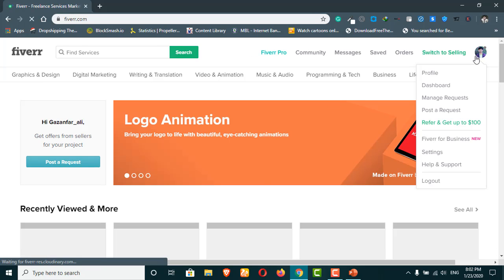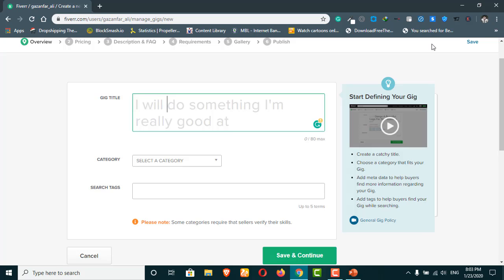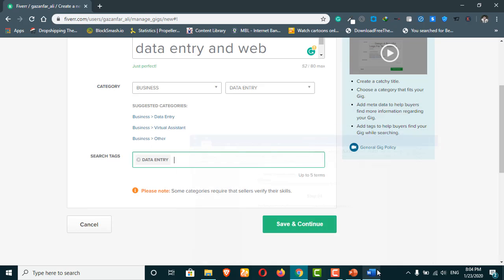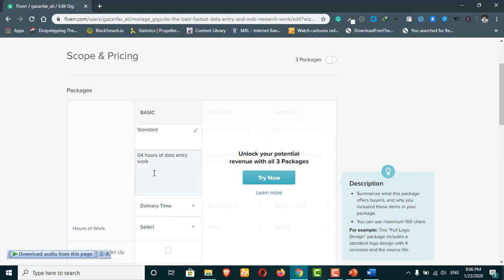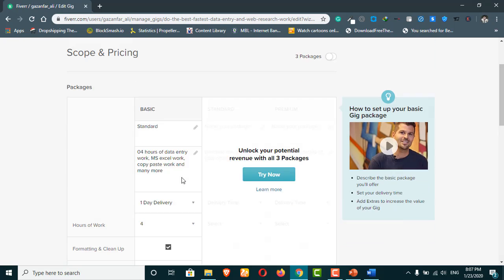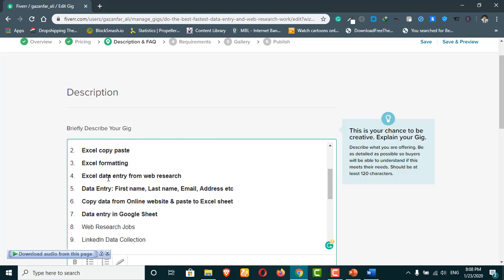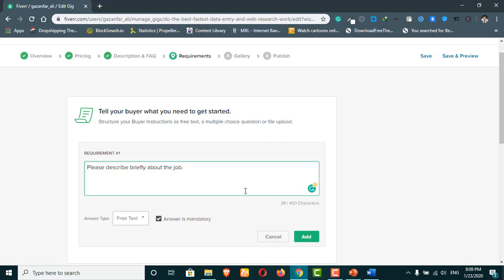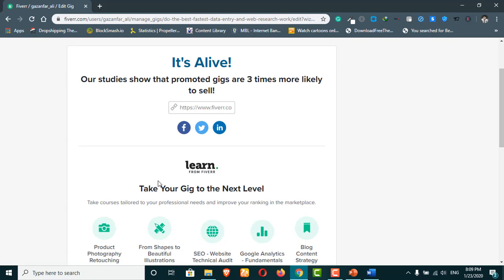How to make gig on Fiver | Fiver Success Course| 2020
Fiverr Success Course l What is Fiverr l How To Make Money From Fiverr - Fiverr Course Beginner To Pro

I will give you all types of fiverr content and this is a full fiverr course beginner to advanced level. even if you don't know what is fiverr after watching this video you are pro in fiverr.
so watch this entire course.

Queries Solved
1. What is Fiverr
2. How to Make Money From Fiverr
3. What is Buyer Request And How To Send Buyer Request
4. How to Get First Order on Fiverr
5. How to Create Seo Gig On Fiverr
6. How to Make Event Gig On Fiverr

(Get Free WordPress themes and plugins)

NOTE: All content used is copyright to Upaculus ,

Use or commercial display or editing of the content without proper authorization is not allowed